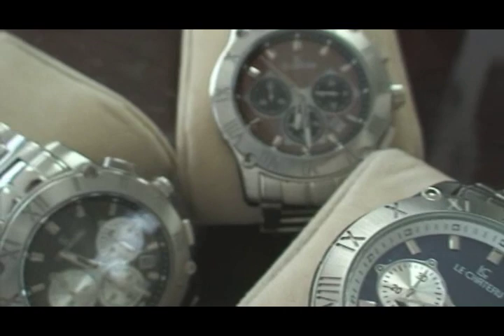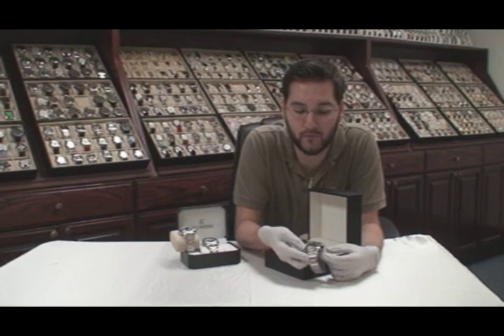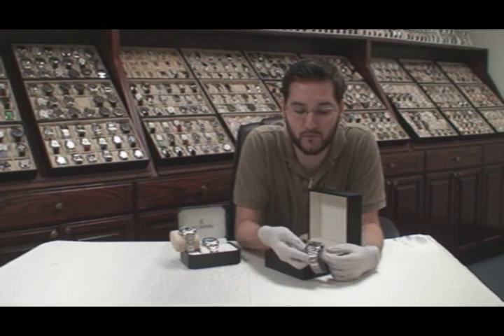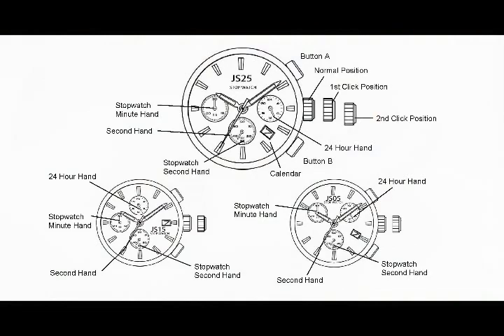Bianci Blog Watch of the Week (Le Chateau 5435)